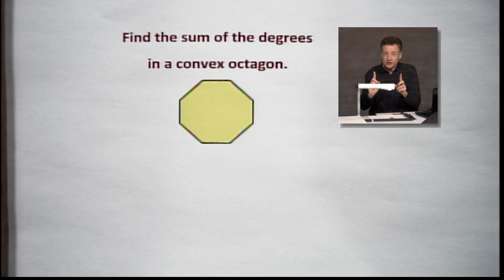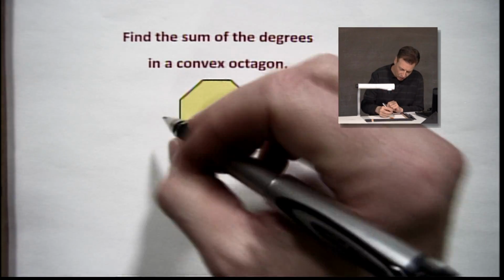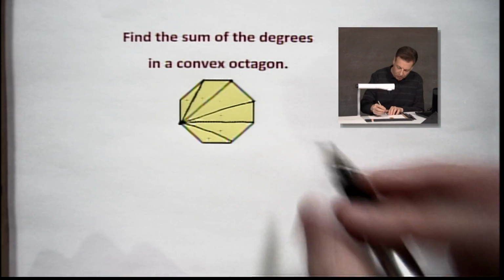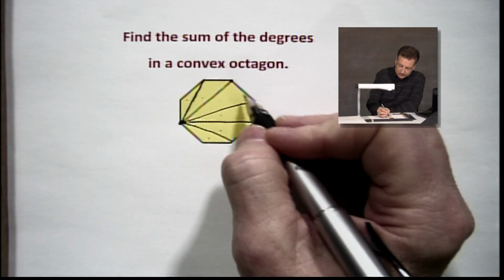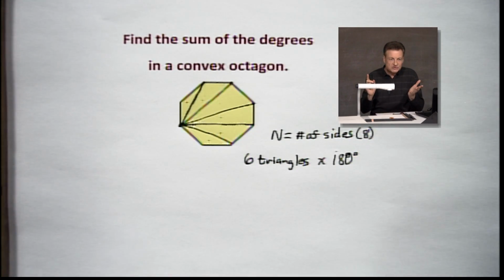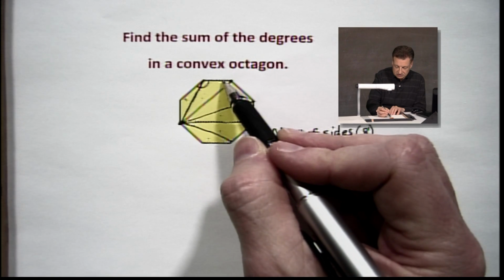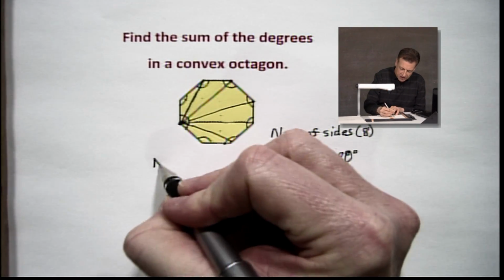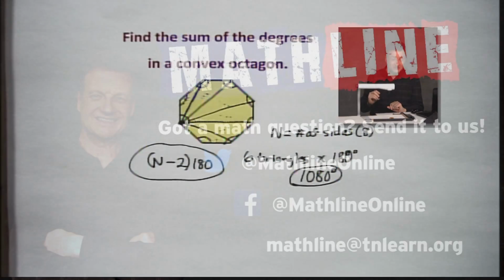Angles of a Convex Polygon | Sum of Degrees in a Convex Octagon| Mathline |Mathline Online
"Find the sum of the degrees in a convex octagon."